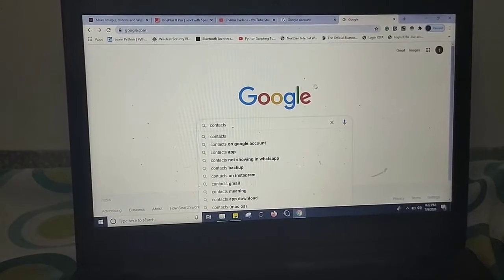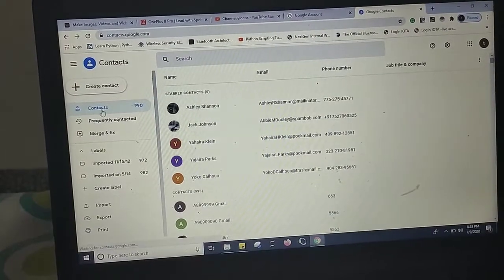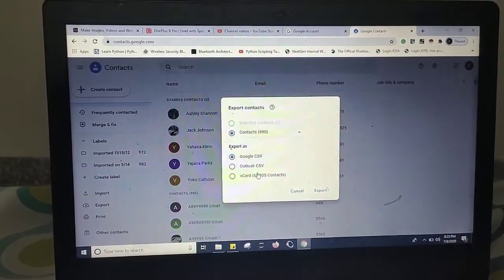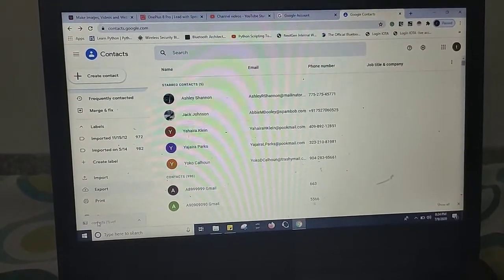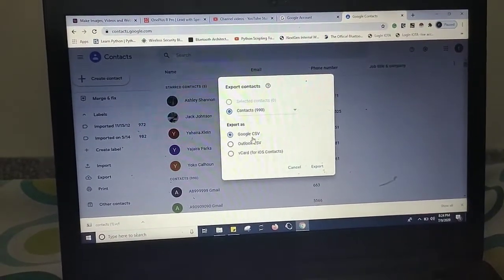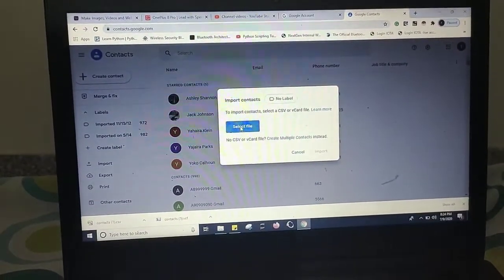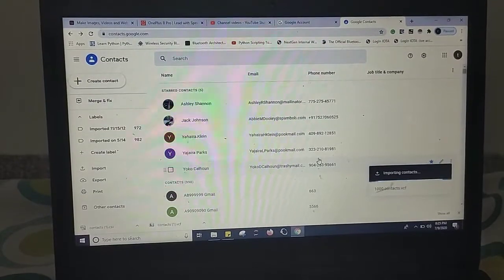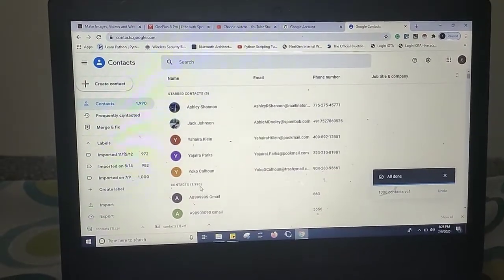How to transfer Gmail contacts to Android or iOS smartphone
Gmail account can be used for import and export Contacts to Android or iOS smartphone. We just need gmail account where contact were stored for old Android phone